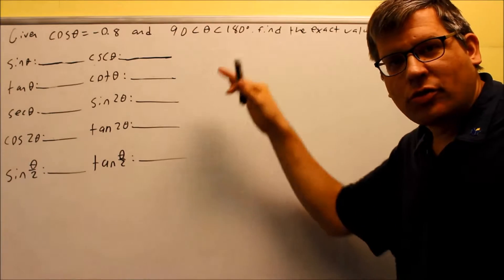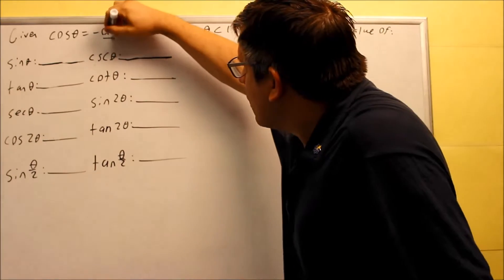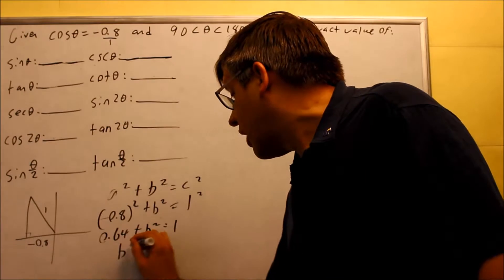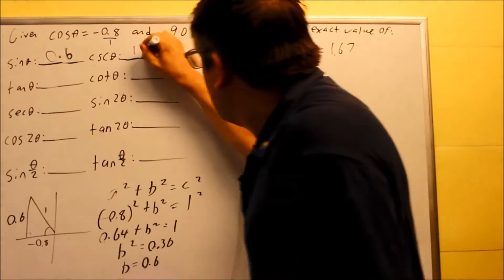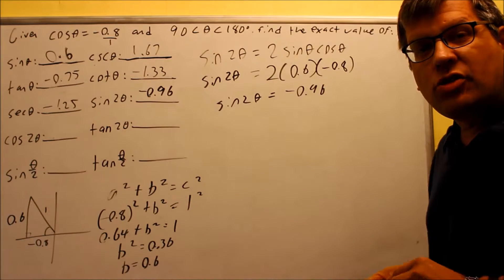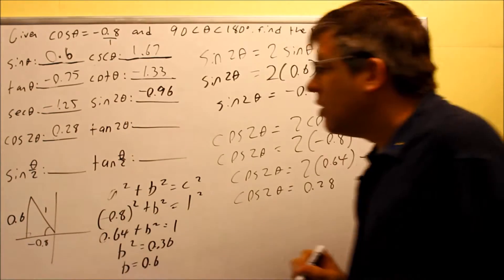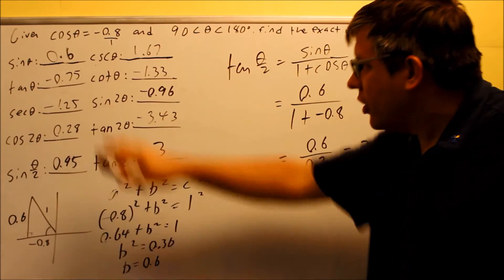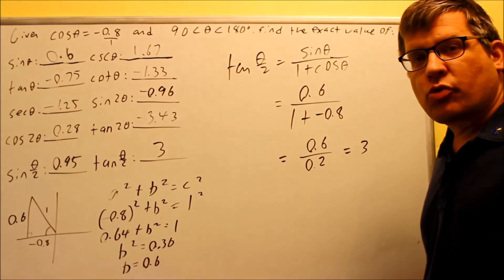Using the Double/Half Angle Formulas With Right Triangle: Ex 2